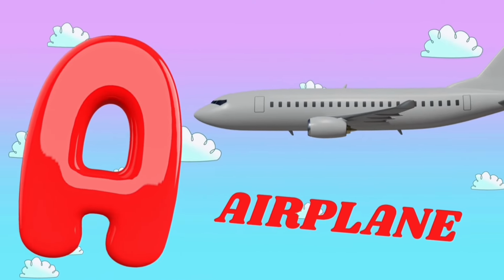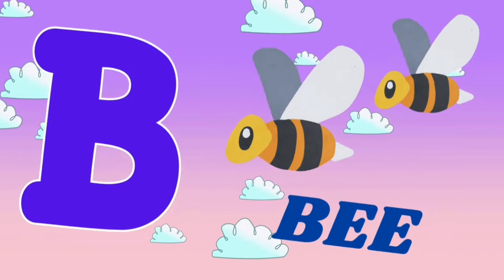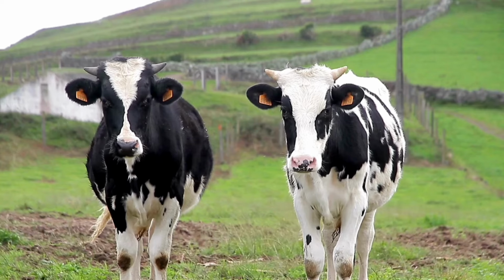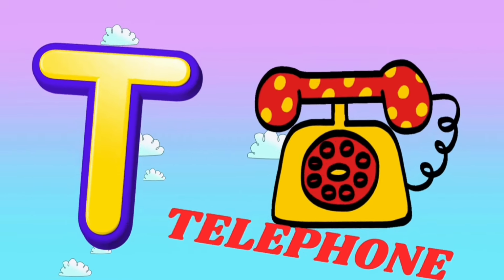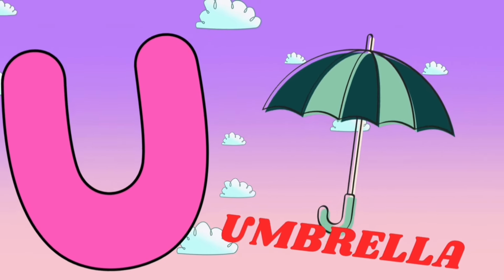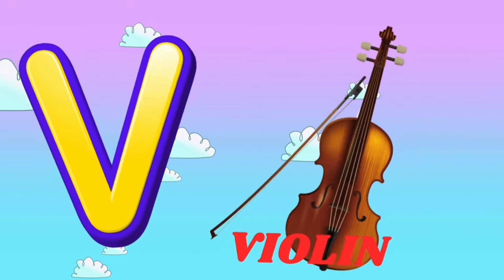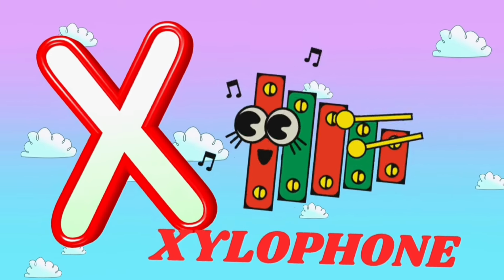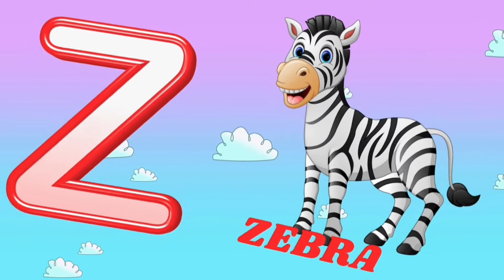ABC Song and Many More Nursery Rhymes for Children | Popular Kids Songs For Kids